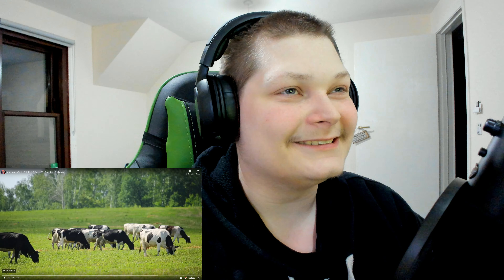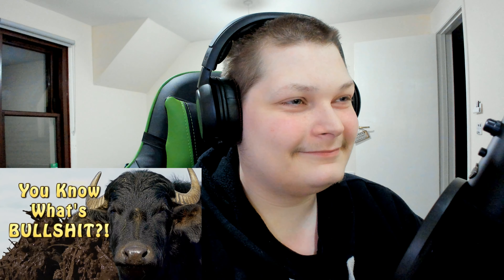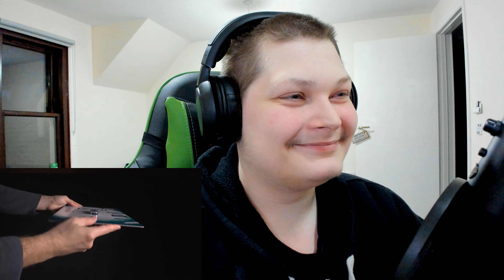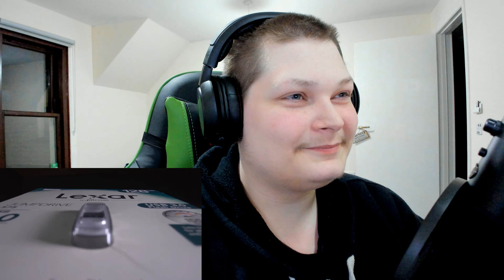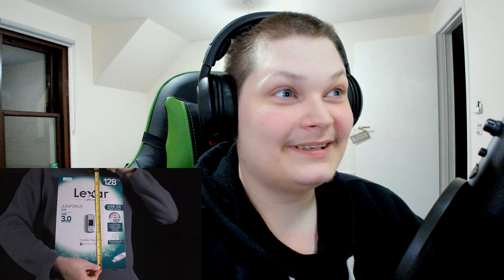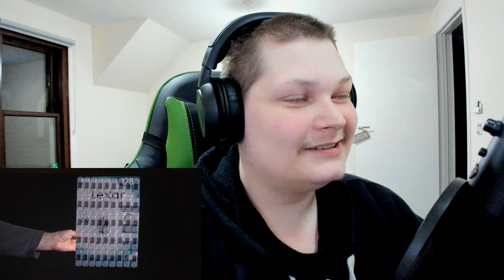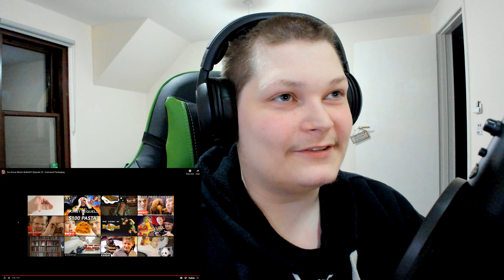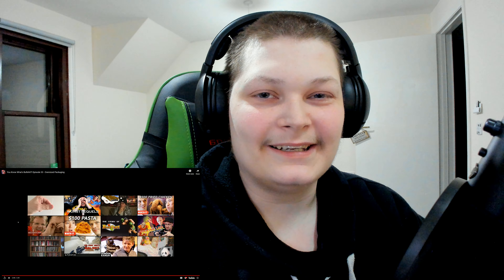You Know What’s Bullshit - Oversized Packaging - Reaction Video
Today's You Know What’s Bullshit Reaction Video: Oversized Packaging - Episode 33

Hey, what's up guys, my name is charlie, and I like YouTube. I make videos where I laugh at things and occasionally say stuff. Most of the videos I make are suggested by my viewers. If you want me to watch something, do not hesitate to leave comments bringing it to my attention. Also, suggestions to improve my videos are always welcome. Peace.